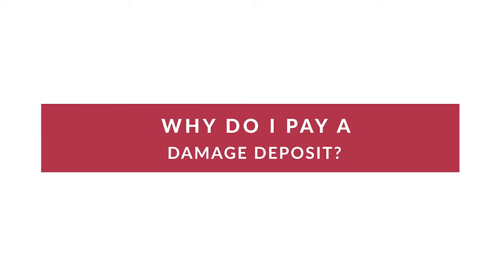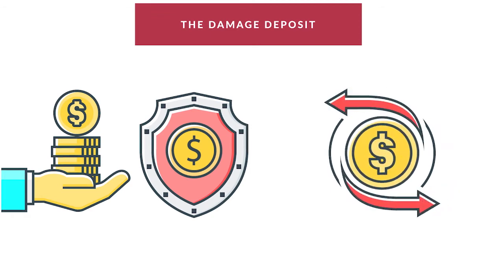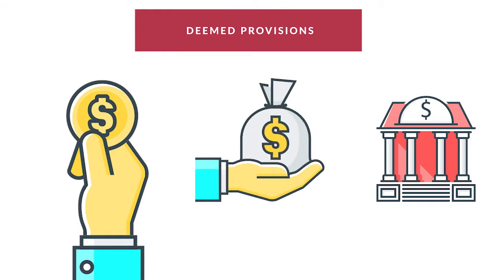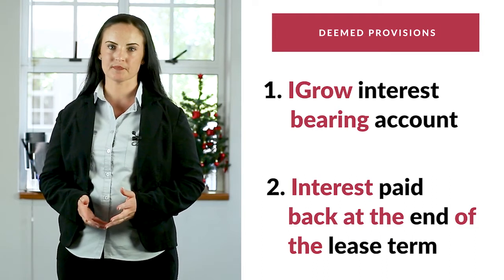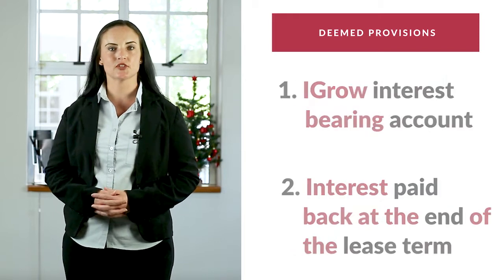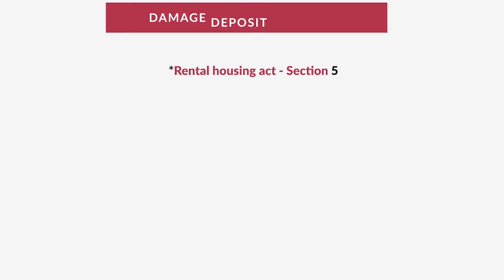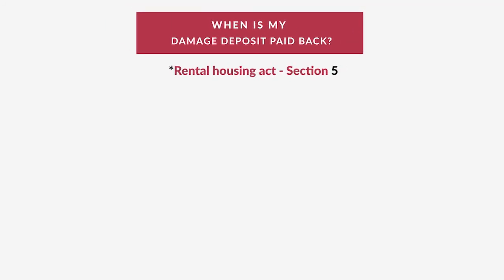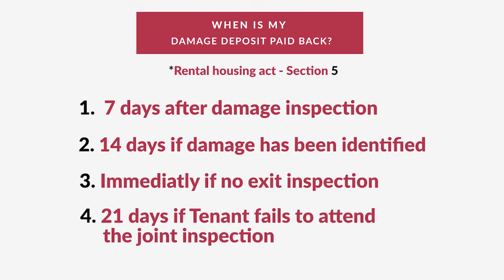FAQTS Tenants - The Damage Deposit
🔍 First-time investor? Check this out

IGrow Wealth Investments - Leave Your Legacy! 🏡💼

Aimed at providing valuable information to tenants. Although the description for this video is not provided, based on the title, it's clear that the video focuses on explaining the purpose, importance, and management of damage deposits in rental agreements.

Assumed Key Points of the Video:

Understanding Damage Deposits: The video likely outlines what a damage deposit is and why it's required by landlords.
Tenant's Responsibilities: It might detail how tenants can ensure the full return of their deposit by avoiding damages to the property.
Landlord's Obligations: The video could also explain the conditions under which a landlord can deduct from the damage deposit and the process for disputing unjust deductions.